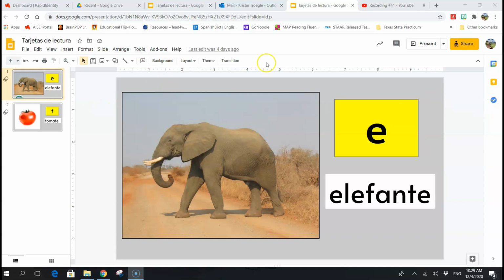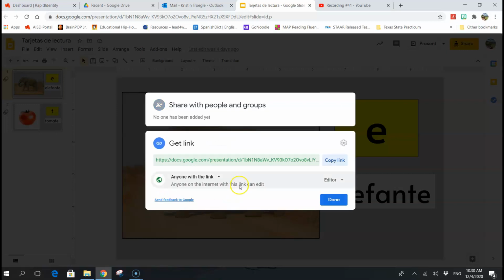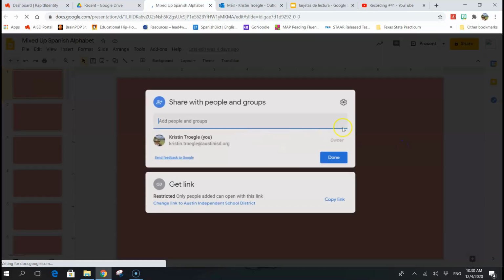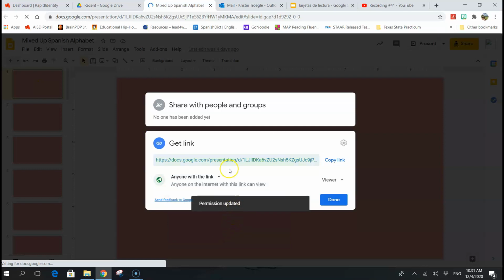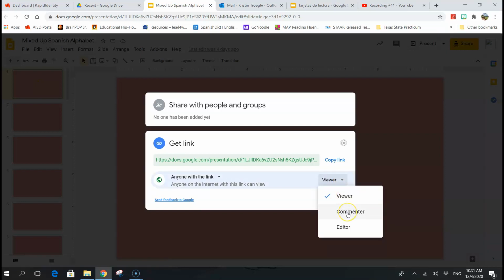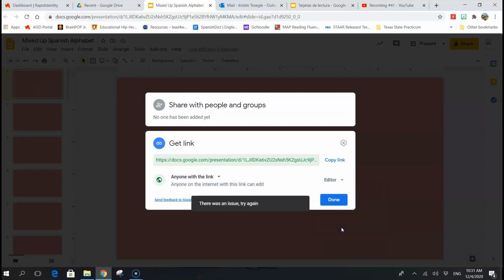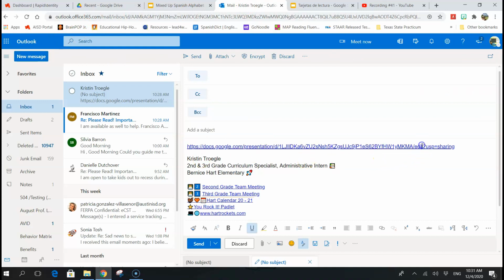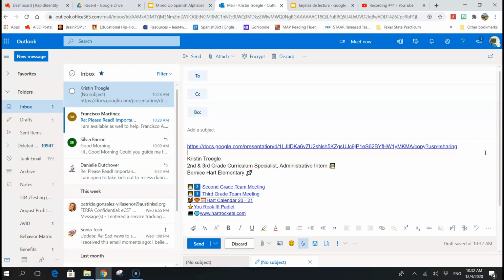Sharing a Google Doc/Slide